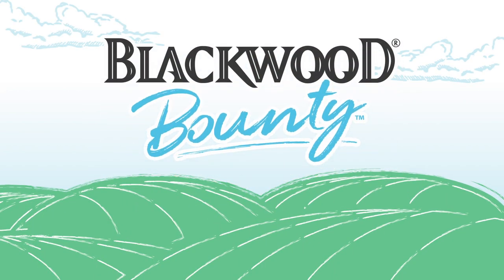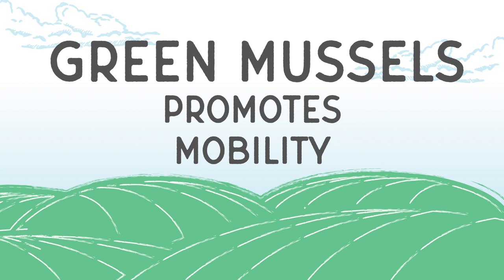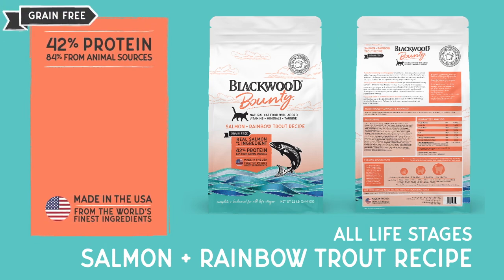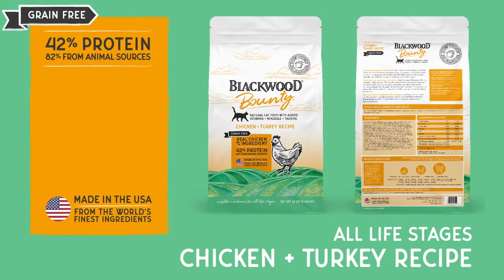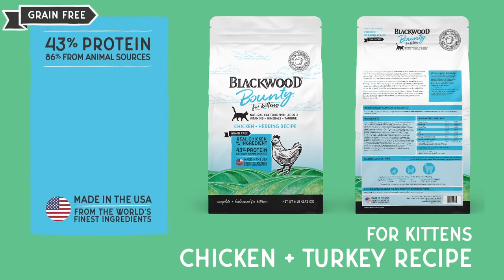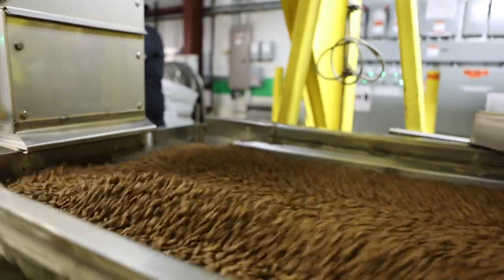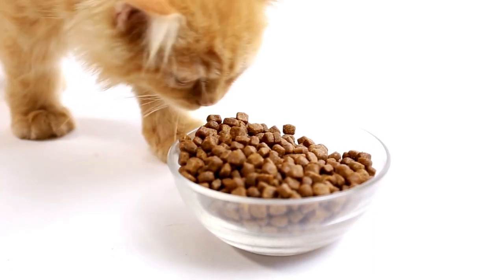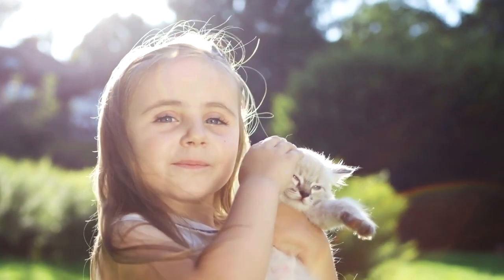Introducing Blackwood Bounty